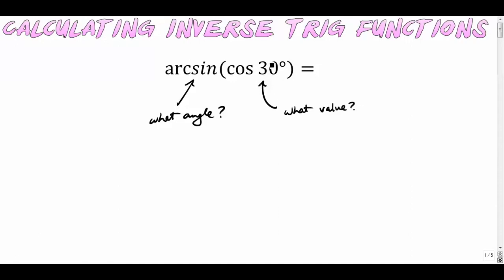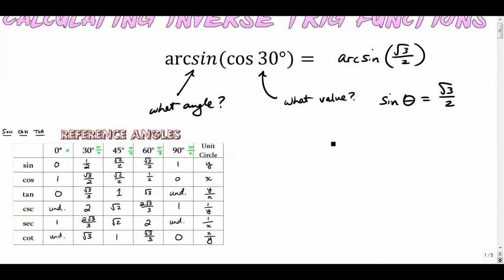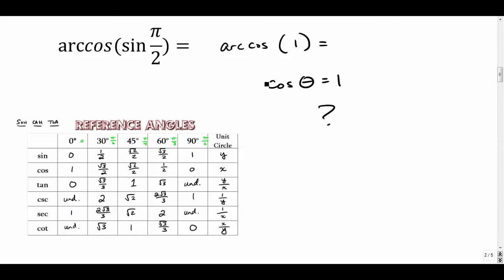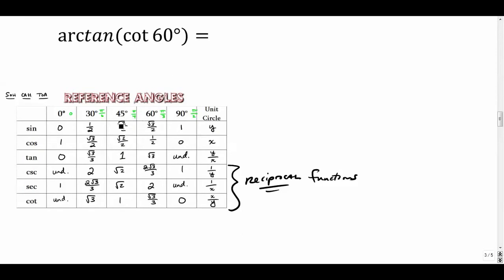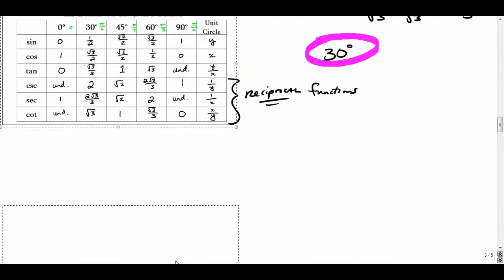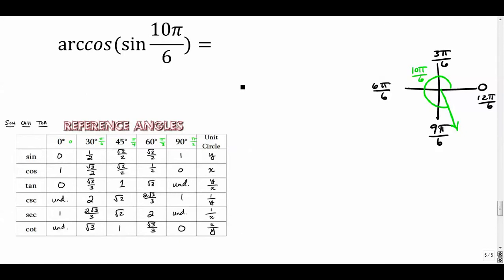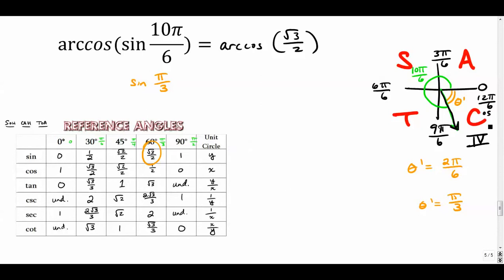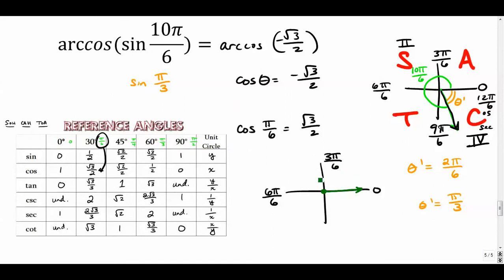Calculating Angles Using Inverse Trig Functions